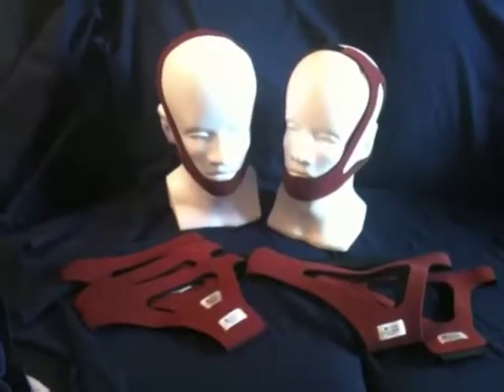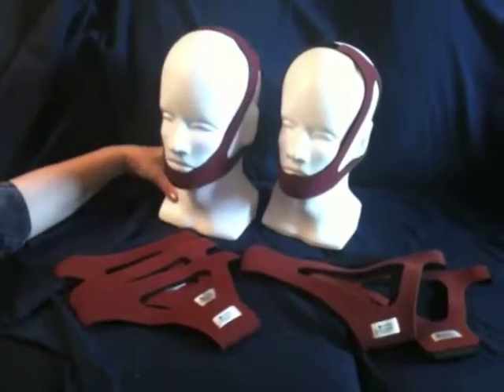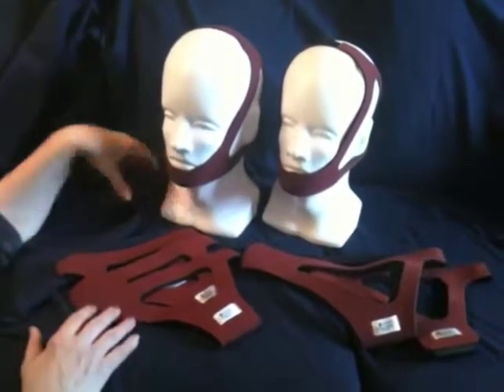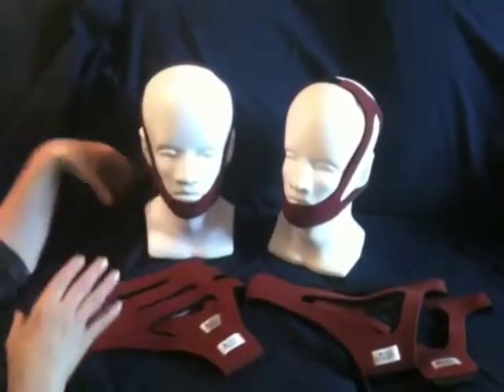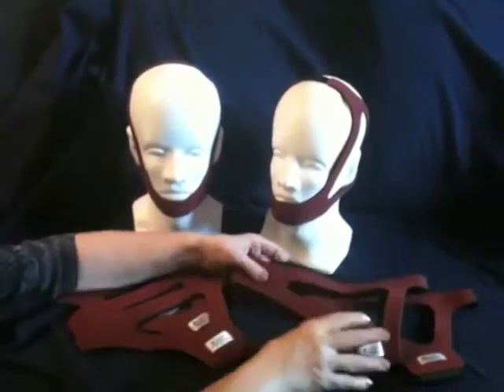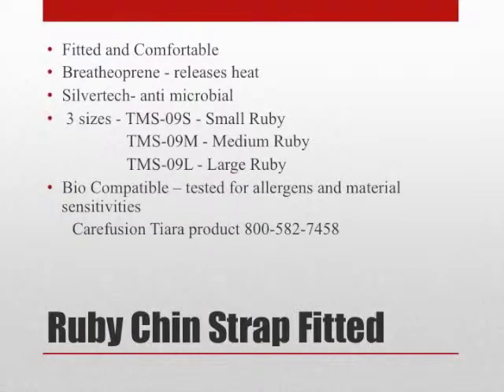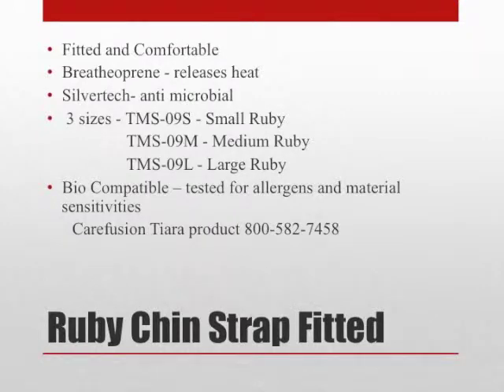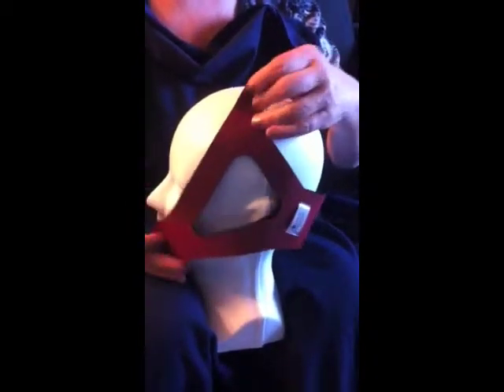Puresom Chinstrap Fitting Guide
Ruby CPAP Chinstrap Fit and Function

There are a variety of chinstraps available for CPAP users. The most common being the  simple strap which often slips off during the night. The Ruby chinstrap by CareFusion Tiara Medical Systems is designed for patient comfort and dependable secure fit. It is made of a fabric called breathoprene which also has an anti microbial Silvertech lining that inhibits the growth of bacteria preventing skin irritation. The Ruby chinstrap comes in a small medium and large fixed size which means there are  seams and are sewn together for a specific head size.  The  Ruby adjustable comes in two sizes and are adjusted with Velcro tabs across the top of the head and across the back of the head. The sizes are large and extra large to fit all head sizes. It is important to remember the CareFusion tag always goes in the back.

Image

Ruby Chinstrap Fitted

- Fitted and Comfortable
- Breatheoprene - releases heat
- Silvertech- anti microbial
-            3 sizes - TMS-09S - Small Ruby
                               TMS-09M - Medium Ruby
                               TMS-09L - Large Ruby
- Bio Compatible -- tested for allergens and material sensitivities

I would like to demonstrate the fitting of the TMS-09 fixed chinstrap. It comes in a small medium and a large. For this particular head I would use a large how I would determine this is I would measure from the point of the chin to the top of the head I would like to se an inch to an inch and a half of give to the chinstrap. Open up the chinstrap with the curved edge on the front of the head with the CareFusion label in the back of the head. Pull the chinstrap over the head securely over the patients chin. Check the fit, secure on the chin, not touching the patient's ears and always with the  CareFusion label in the back. So there you have the TMS-09  in Small, Medium and Large.

WGM Medical Sales

The driving force behind our firm is a commitment to excellence and partnership with our manufacturers, distributors, and our customers.  Our extensive knowledge of the home healthcare industry, along with over fifty years of combined sales experience, position us to be a strong and creative influence to our customer partners.  Serving the Homecare providers of Oklahoma, Texas, Arkansas, Louisiana for over 30 years

Produced By: Randy Clare and Associates